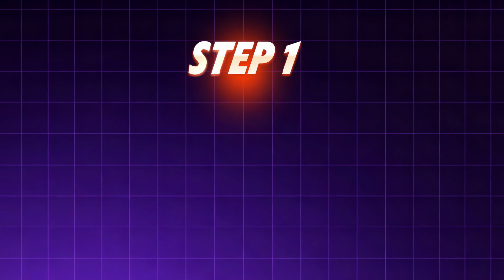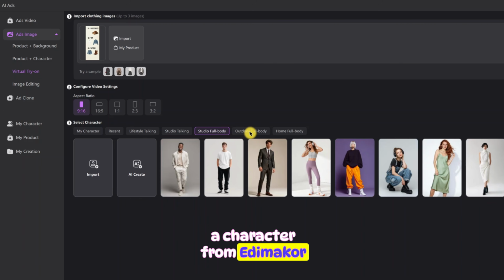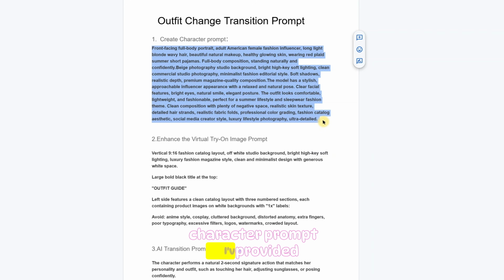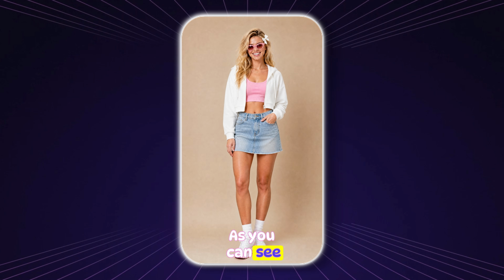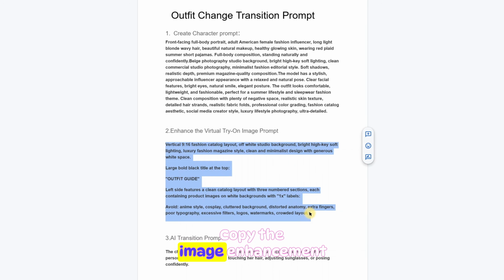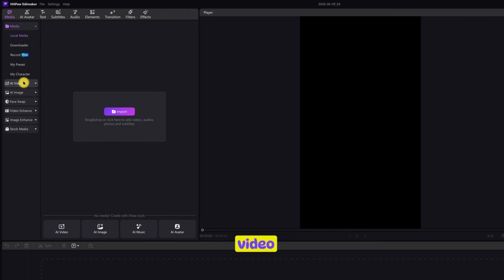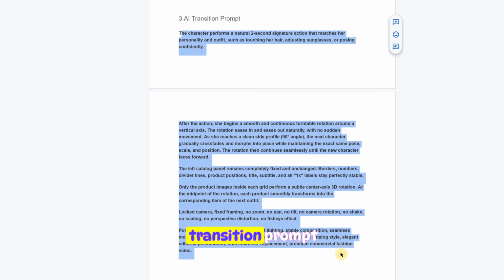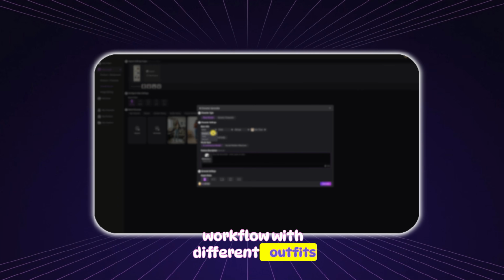How to Create Viral AI Outfit Change Transition|AI Clothes Changer|AI Outfit changer 2026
Want to create those smooth and viral AI Outfit Change Transition videos that are taking over TikTok, Instagram Reels, and YouTube Shorts? In this tutorial, you'll learn how to use Edimakor AI Clothes Changer tools to generate realistic outfit transformations and cinematic AI outfit transition effects without complicated editing skills.

Using Edimakor's powerful AI features, including Virtual Try-On, AI Image Generator, AI Transition, and ready-made video templates, you can create professional-looking outfit change videos in just a few simple steps. Whether you're a content creator, influencer, fashion enthusiast, marketer, or AI video creator, this workflow will help you produce eye-catching AI fashion transformation content quickly and efficiently.

✅ Easy to use for everyone
✅ Perfect for content creators, digital artists, or just for fun!

📝Timestamps:
00:00 Intro
00:30 Step 1: Create a Virtual Try-On Image
01:29 Step 2: Enhance the Virtual Try-On Image
02:05 Step 3: Generate AI Transition
02:49 Faster Method: Use a Template
03:13 Outro